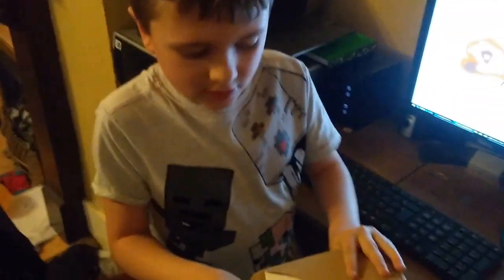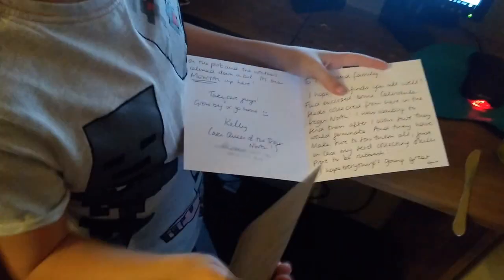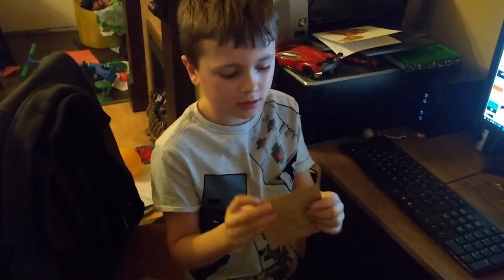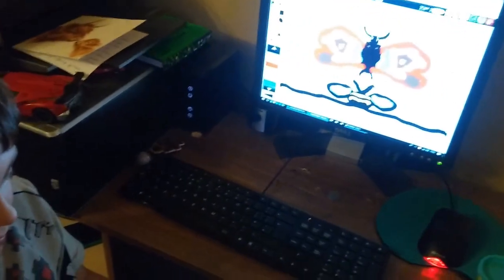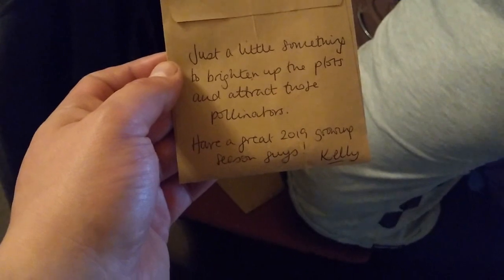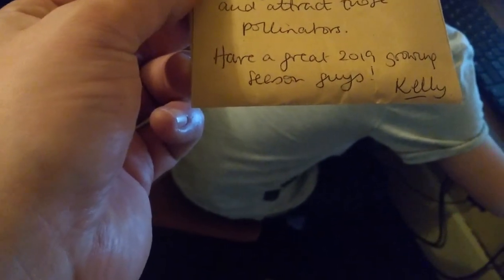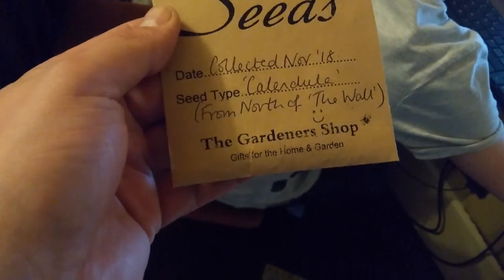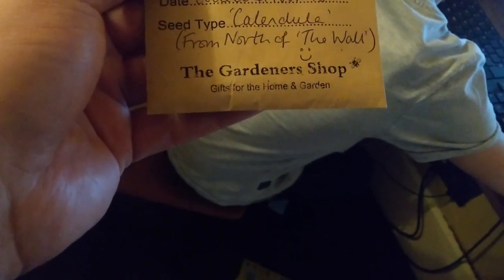Mail Call - From Kelly's Kitchen Garden - the Lady of WINTERFELL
What a lovely surprise from Lady Stark... Thanks Kelly.